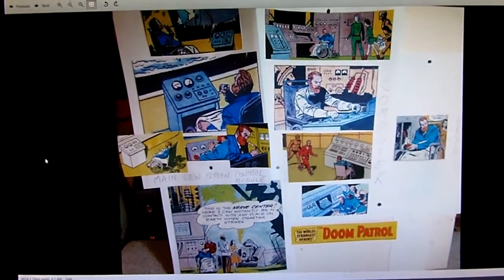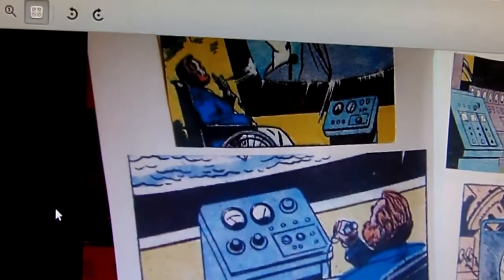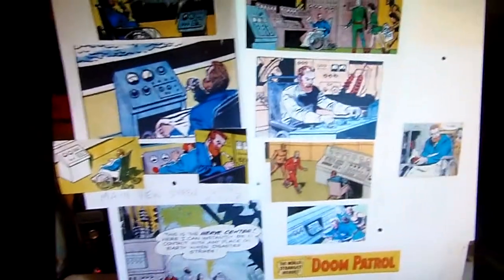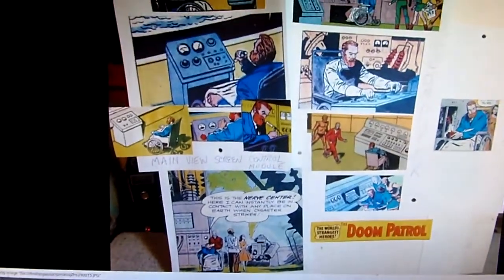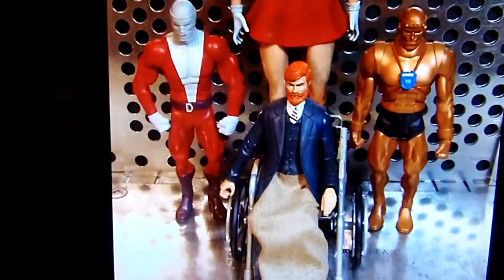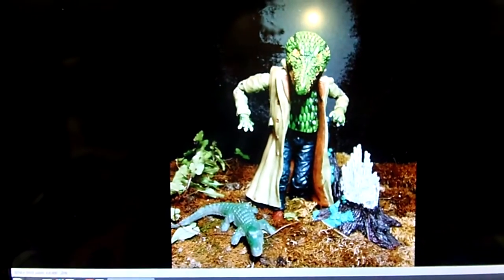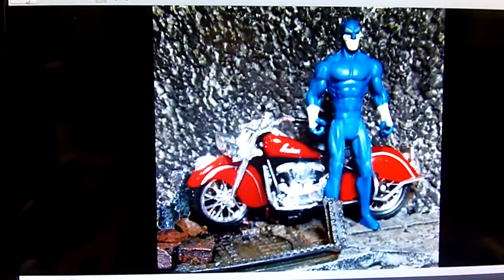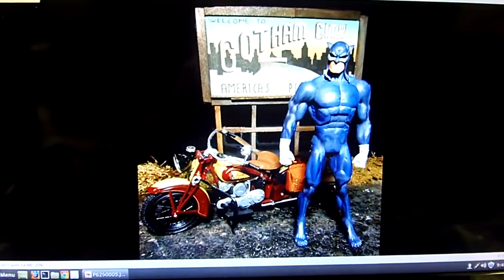Diorama Research for The Doom Patrol Nerve Center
I show you some of the research I have done in preparing to make the Doom Patrol HQ nerve center. Also some pictures I will post on my Deviantart page with the Doom Patrol, Negative Man, Wildcat and "Gator-Man".